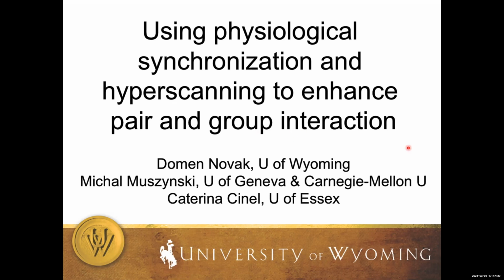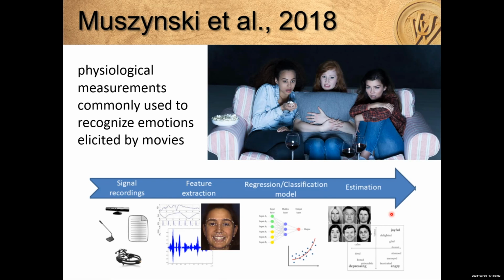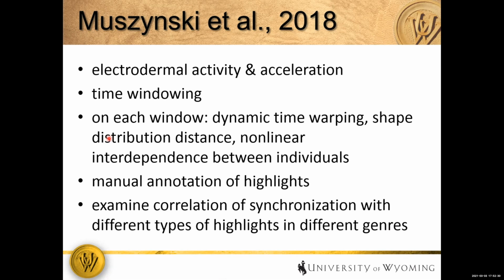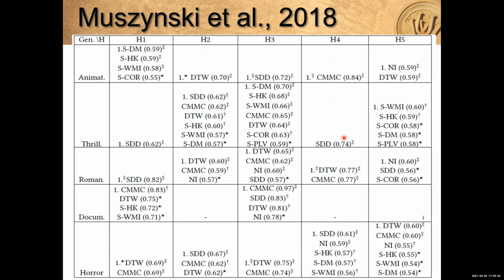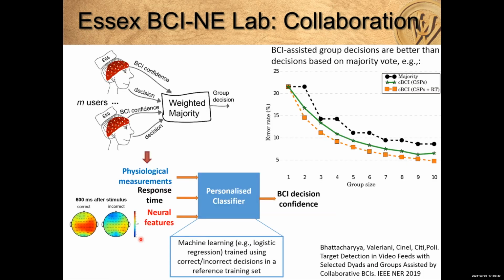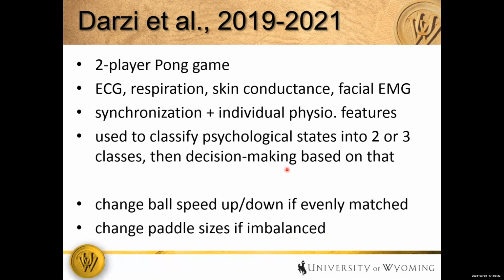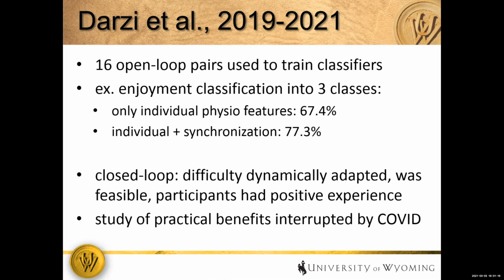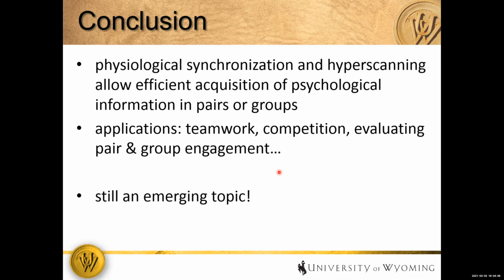Domen Novak: Using Physiological Synchronization and Hyperscanning to Enhance Interaction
In the #3 installment of the Neuroergonomics Conference webinar series, Fabien Lotte  (National Institute for Research in Computer Science and Control, France) and Stephen Fairclough (Liverpool John Moores University, UK) will moderate a special series of talks that explain the domain of “Neurotechnology and Systems Neuroergonomics”.

You don't want to miss any updates? Join us on social media!